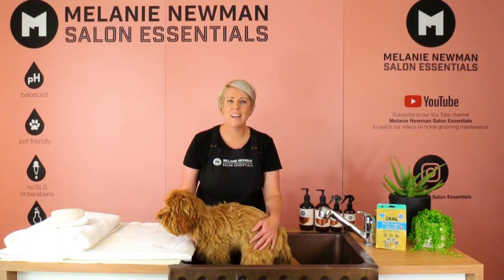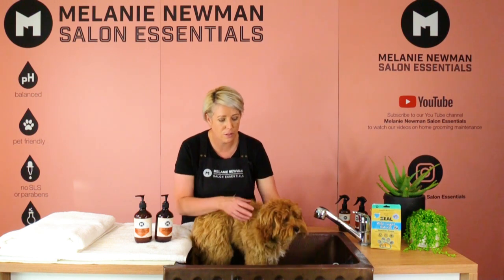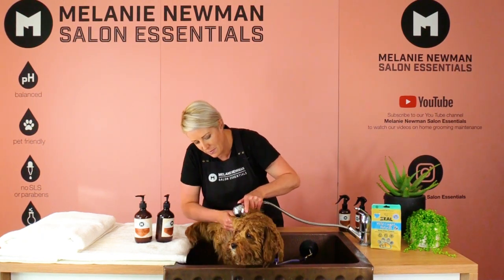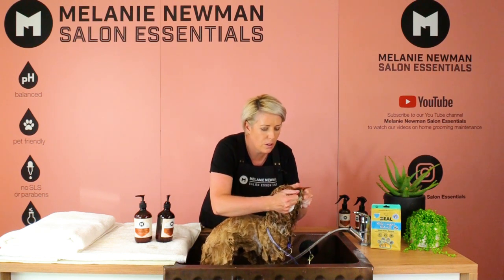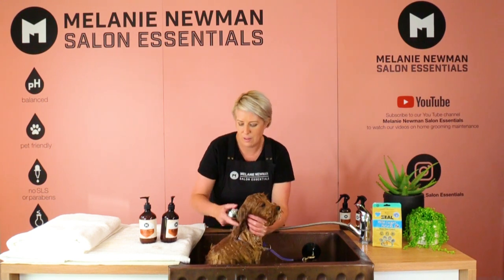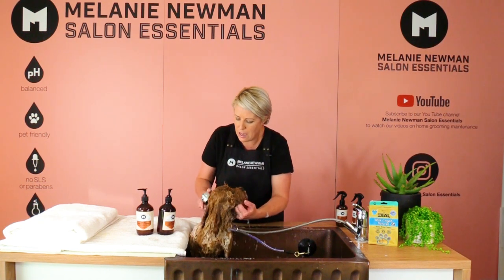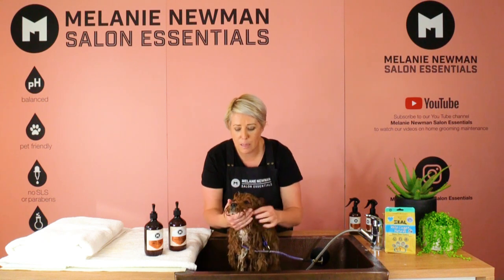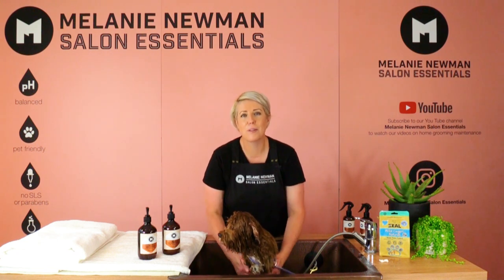Bathing your cavoodle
In this video Mel will show you correct bathing techniques on bathing a cavoodle puppy . Cavoodles are an extremely popular breed and need weekly  grooming maintenance to keep the coat longer.